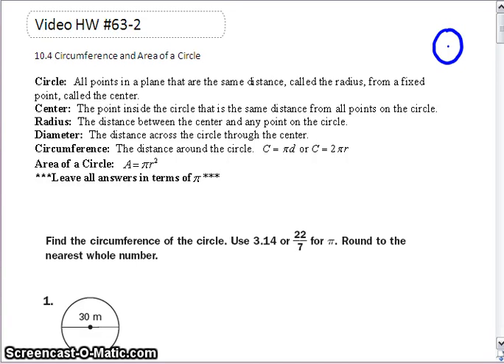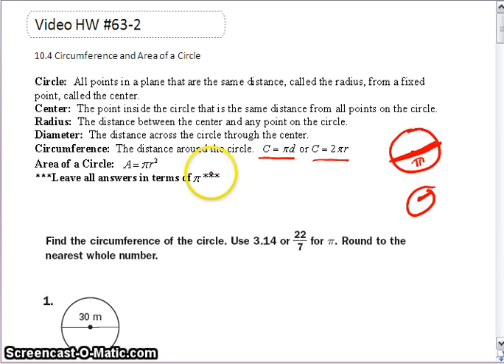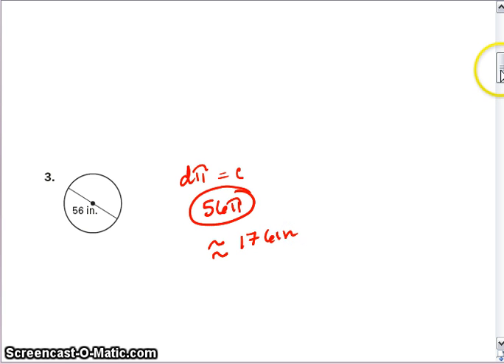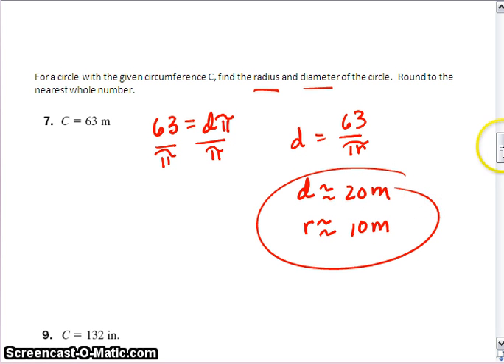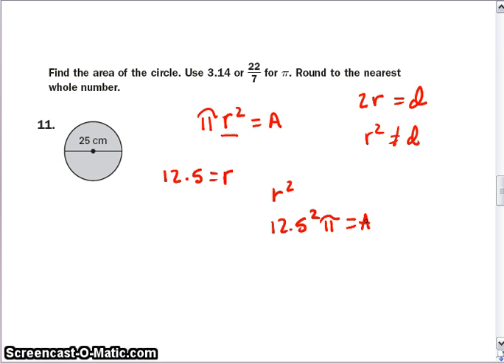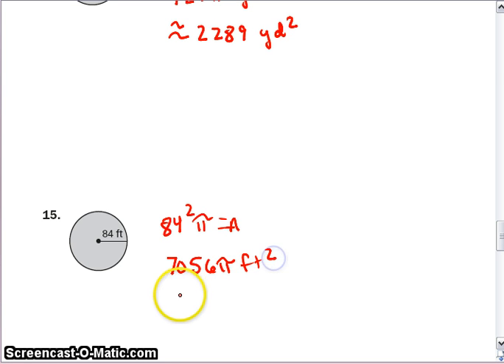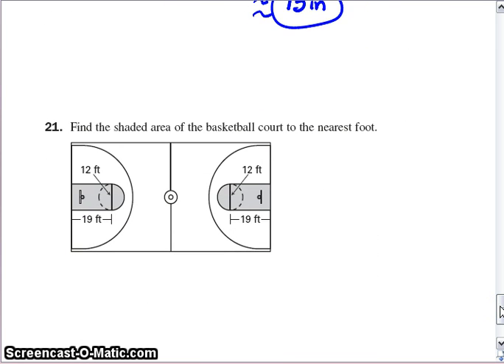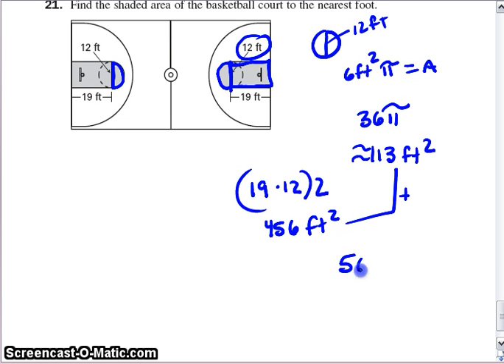Circumference and Area of a Circle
Finding the Circumference and Area of a circle